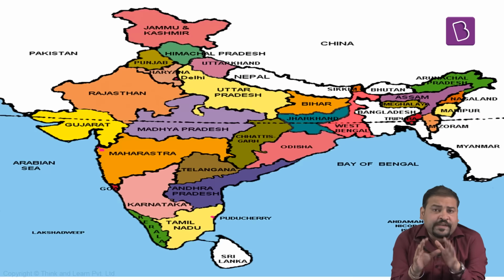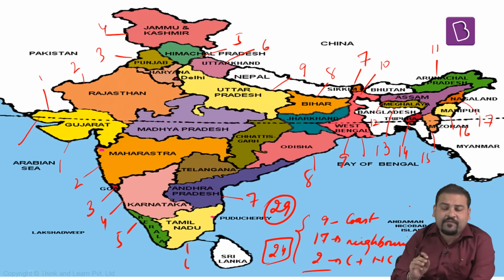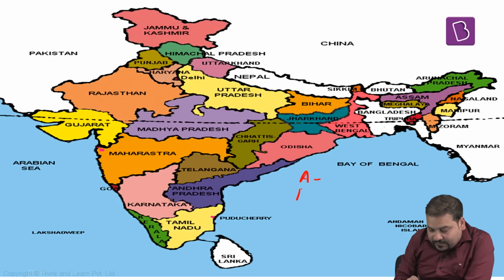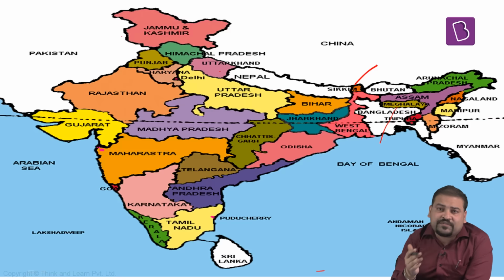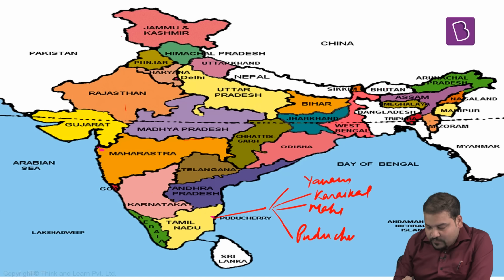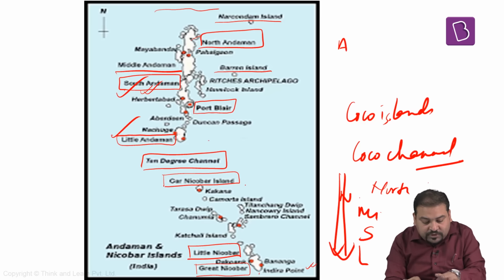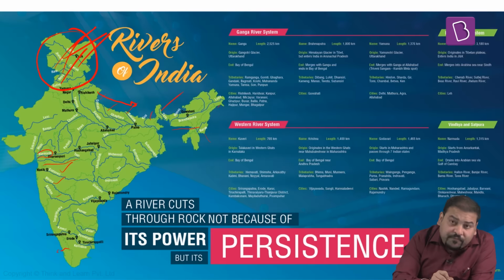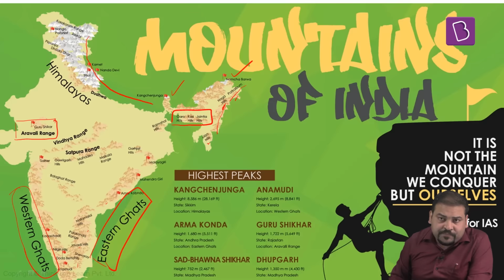Geography Through Maps - Part 7/7 (India)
Prelims are just a few days away and keeping that in mind, we bring to you a prelims special lecture this week.

Maps are an important part of geography in prelims. Every year 4-5 questions are asked based on the maps.

In this lecture we will cover all the important maps related to India